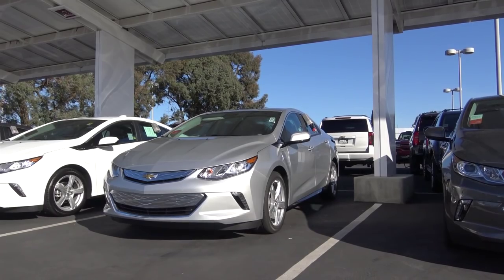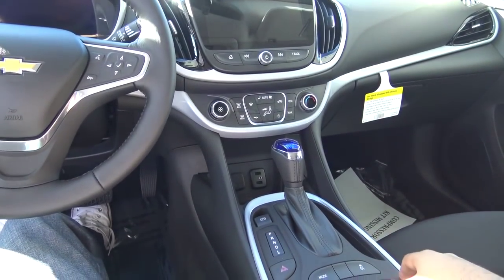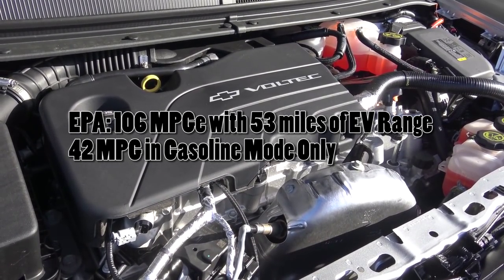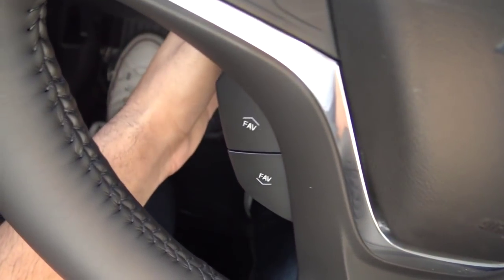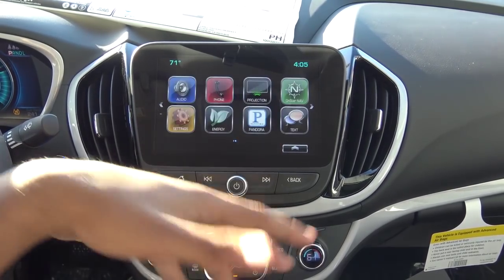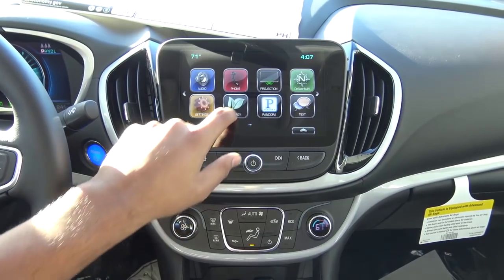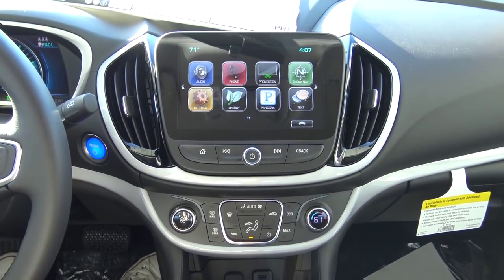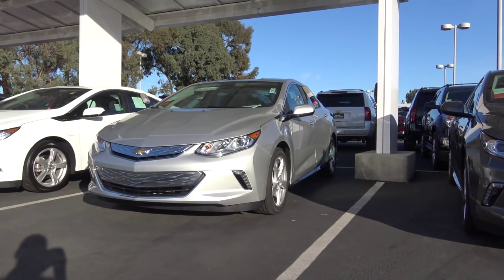2017 Chevrolet Volt LT Plug In Hybrid Review | Camerons Car Reviews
Camerons Car Reviews Score: 4.5/5
Powertrain Options: 1.5 L Gas Enginer with twin electric motors
Fuel
ENGINE TYPE Hybrid
ENGINE TYPE Electric fuel
FUEL TANK CAPACITY 8.9 gal.
RANGE IN MILES (CTY/HWY) N/A
Competitors: Toyota Prius Plug In, Honda Accord Plug In